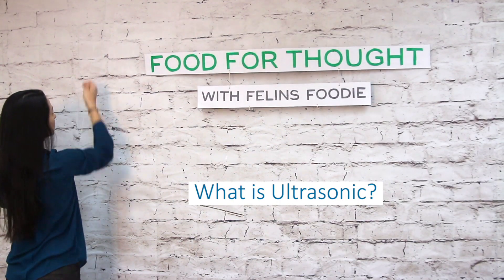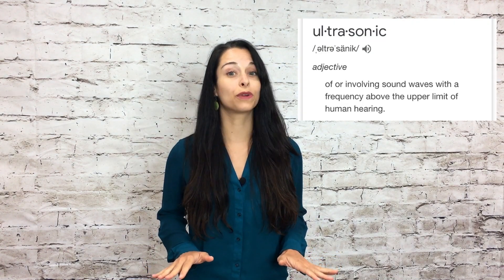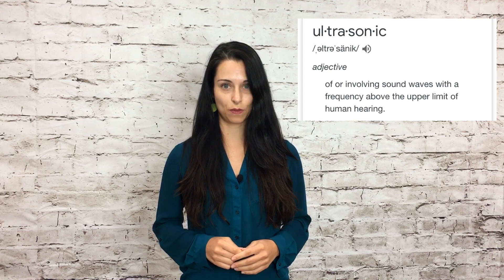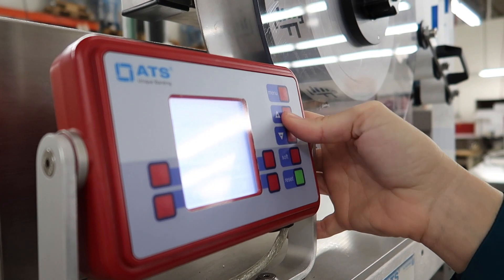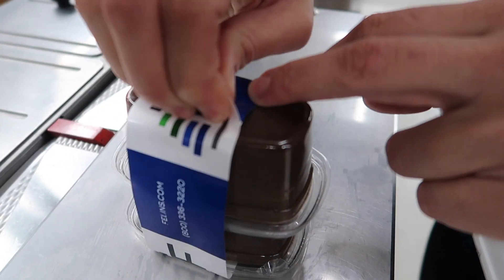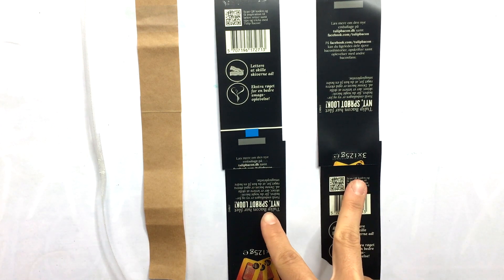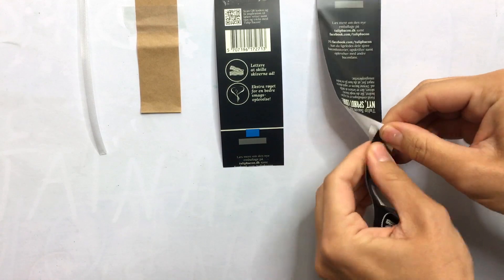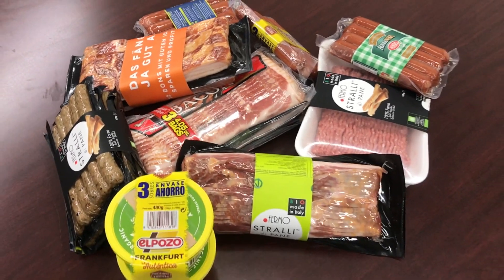Food For Thought - What is Ultrasonic?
In this episode of Food for Thought, we dive deeper into the benefits of using Ultrasonic technology to label your products without the use of heat, tape, labels that leave a sticky residue, or glue!